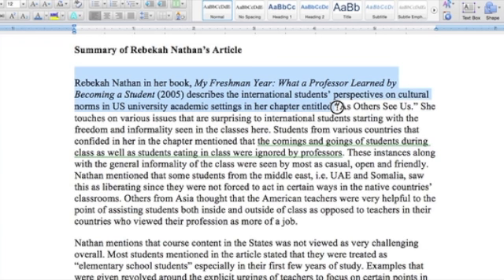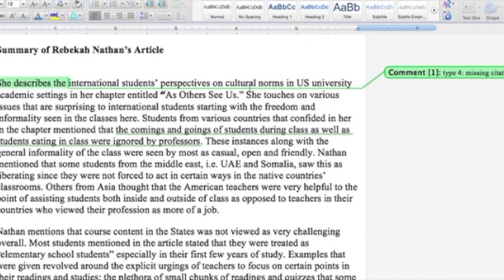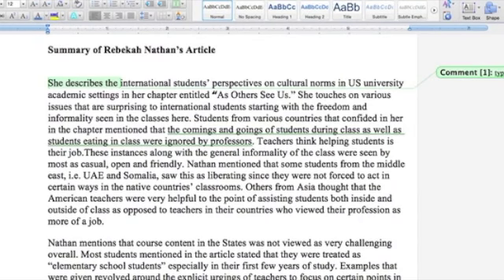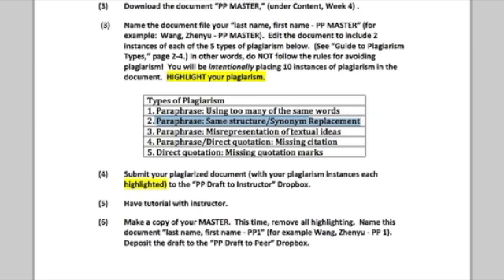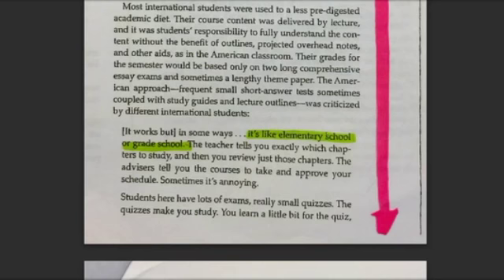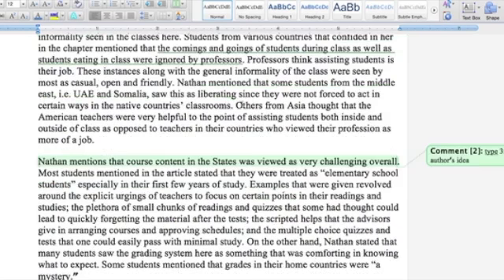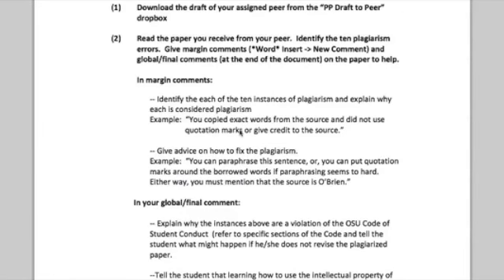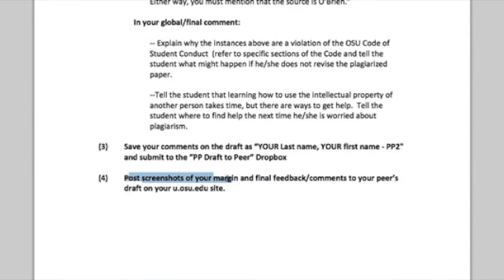Plagiarism Project Tutorial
This video is about Plagiarism Project Tutorial